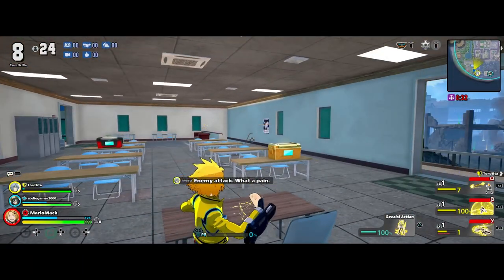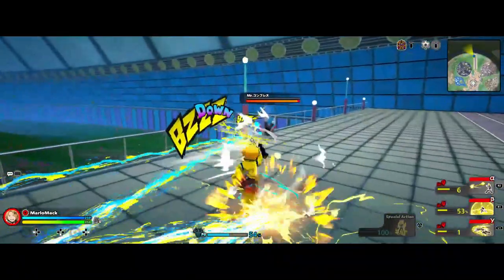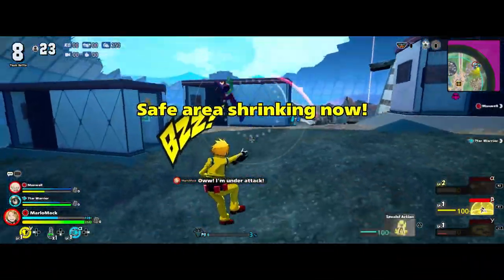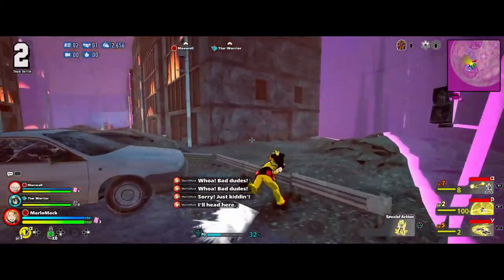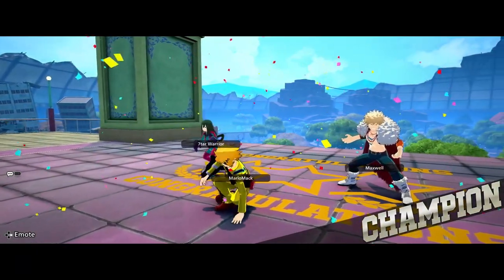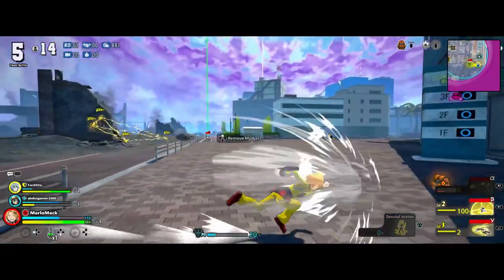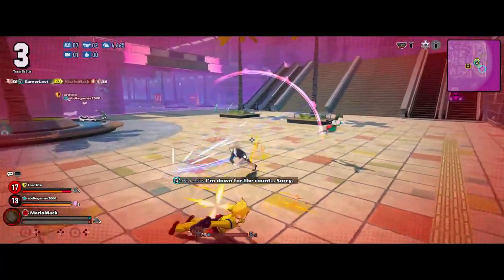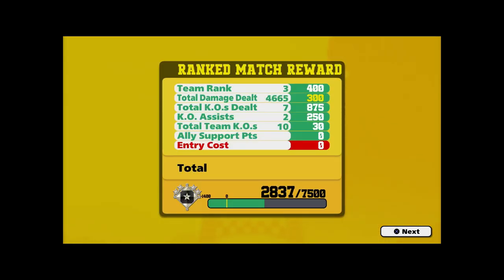DO THIS TO IMPROVE WITH DENKI | MY HERO ULTRA RUMBLE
5:21 SKIP TIPS